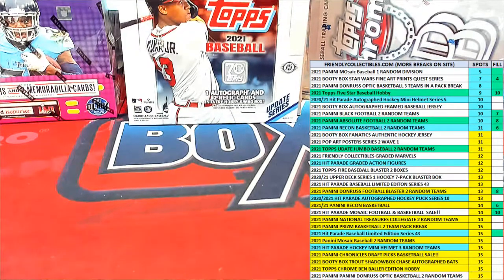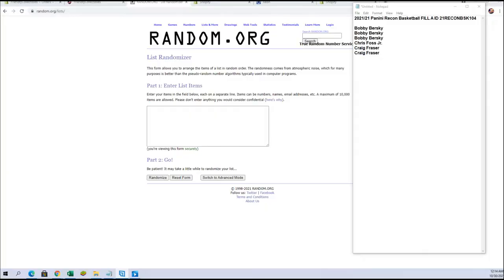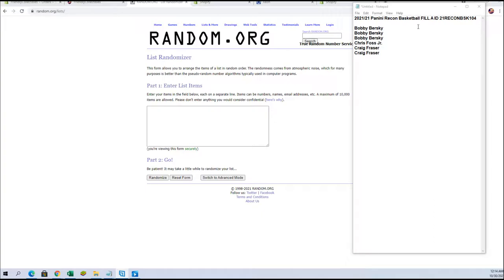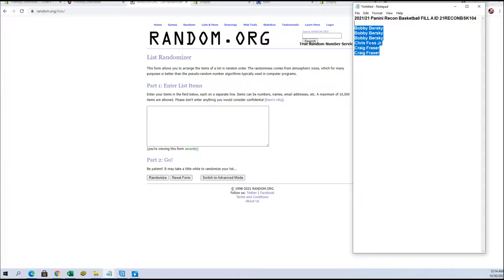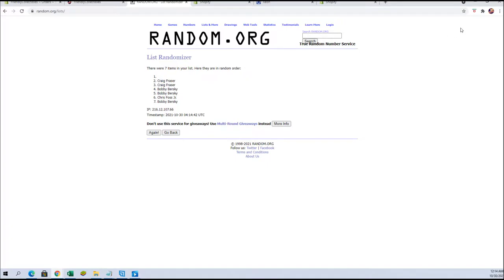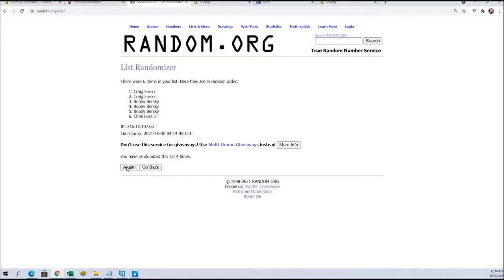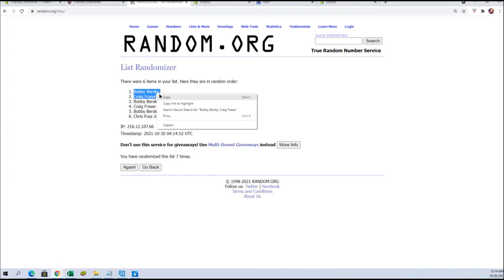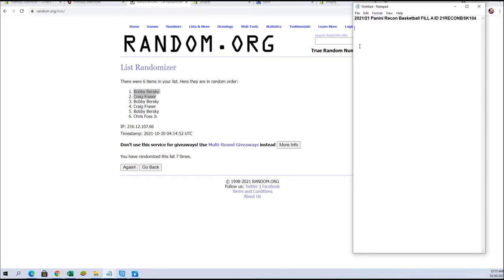202121 Panini Recon Basketball FILL A ID 21RECONBSK104